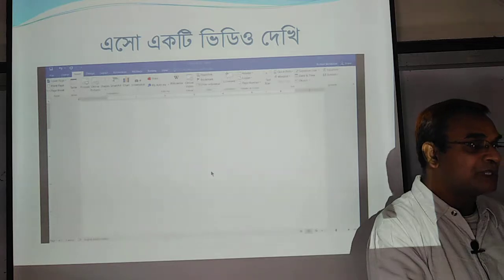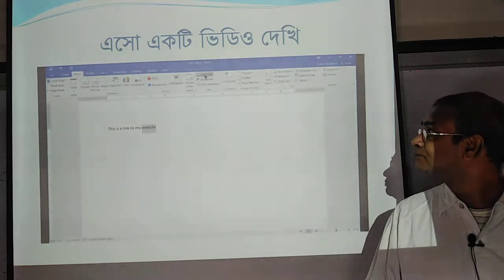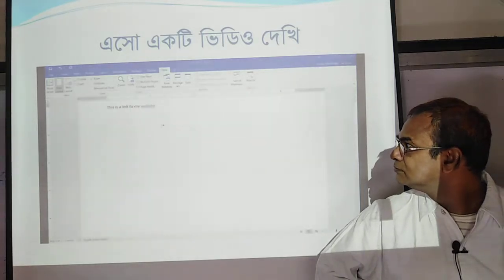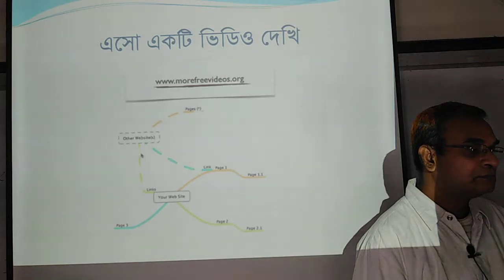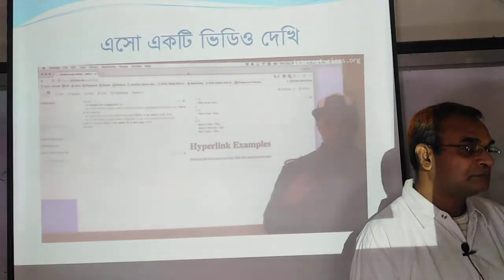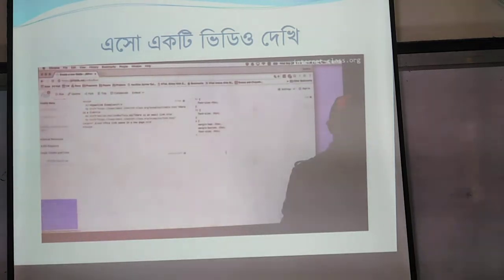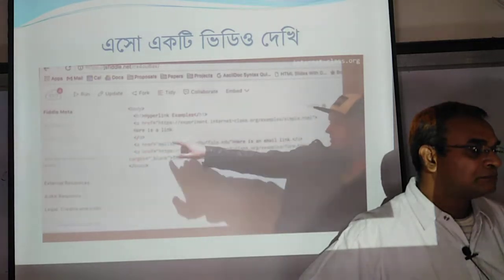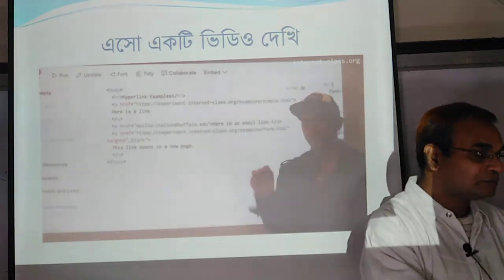MD OBAIDUR RAHMAN 47 new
হাইপার লিংক